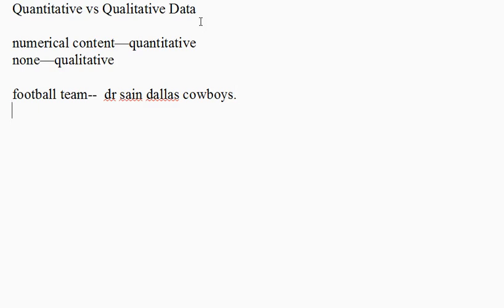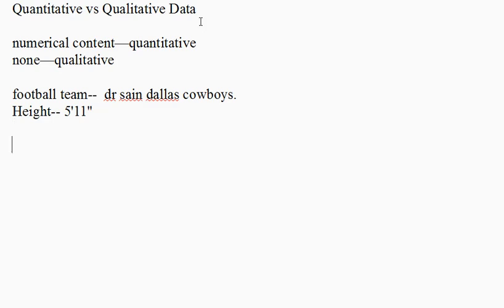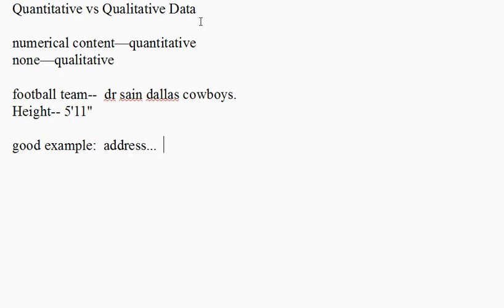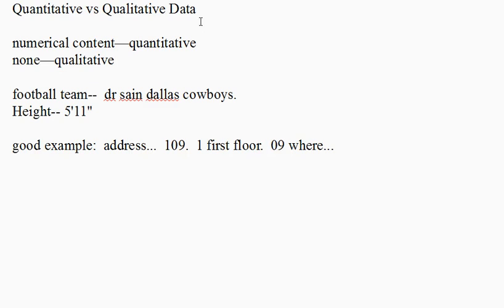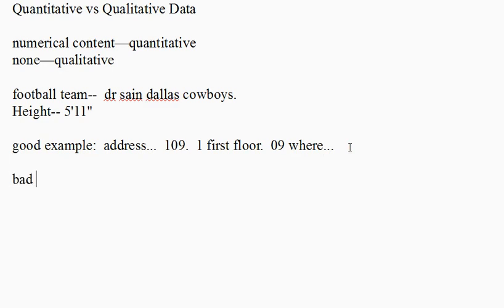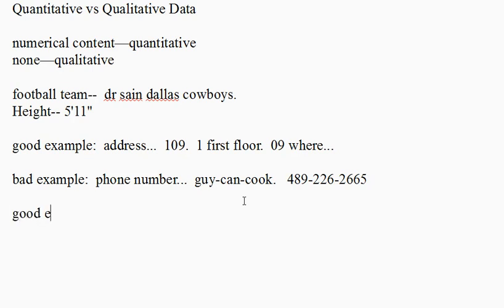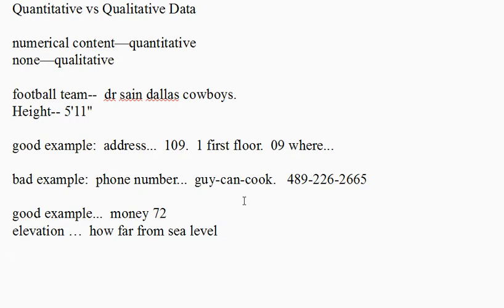Quantitative and Qualitative Information